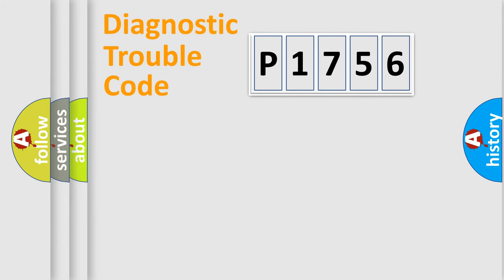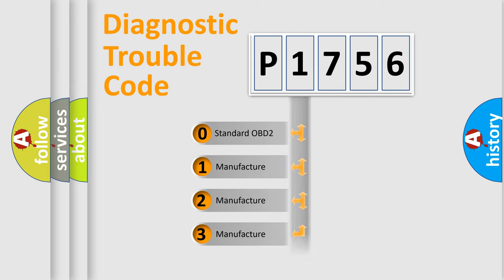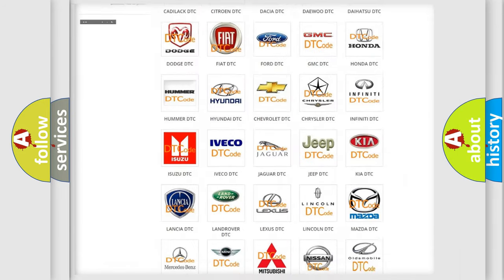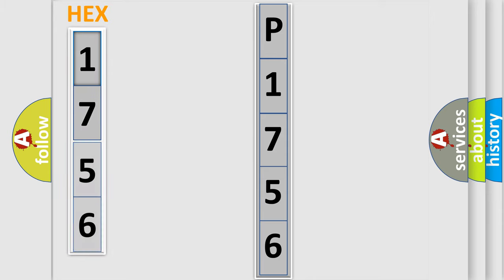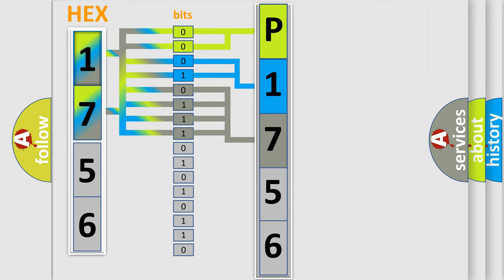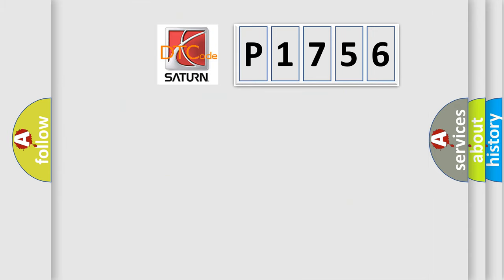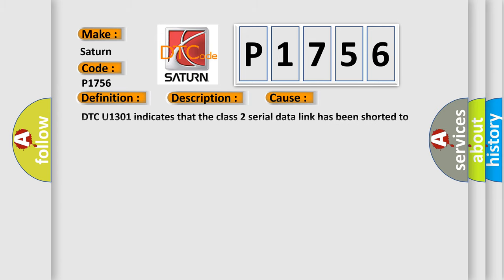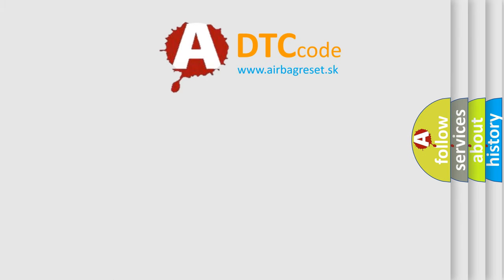DTC Saturn P1756 Short Explanation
Contents:
0:21 Basic DTC analysis according to OBD2 protocol standard.
1:48 Insight into programming
2:58 A diagnostically understandable description of the Diagnostic Trouble Code
3:05 Basic error definition

Make:
Saturn
Code:
P1756
Definition:
Class 2 BUS Shorted to Voltage
Description:
Conditions for Setting the DTC.Class 2 control modules detect a short to B+ in the class 2 serial data link.
Cause:
DTC U1301 indicates that the class 2 serial data link has been shorted to B+.The class 2 control modules send DTC information to a scan tool via the class 2 serial data link.If the class 2 serial data link is currently shorted to B+,the scan tool wil